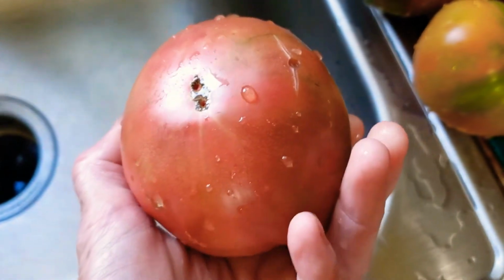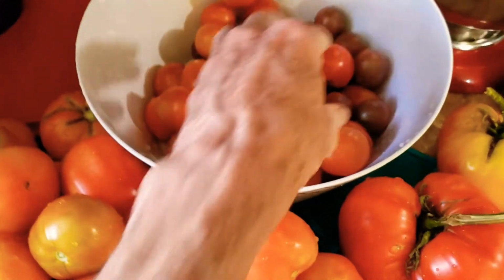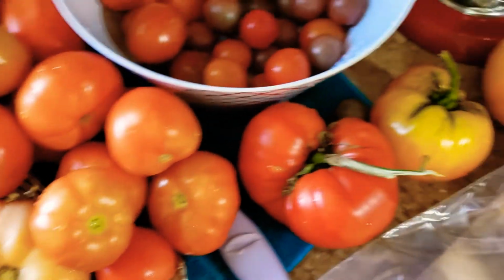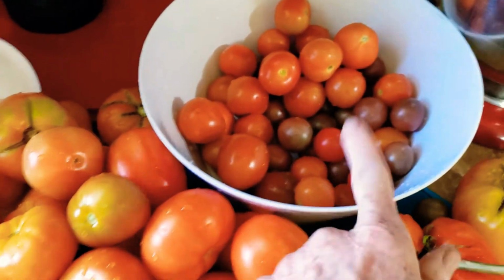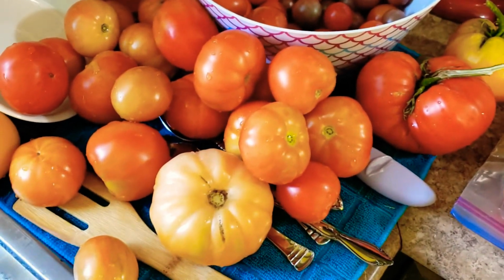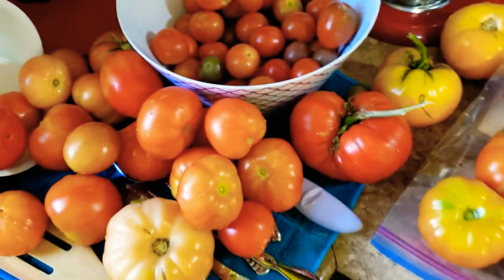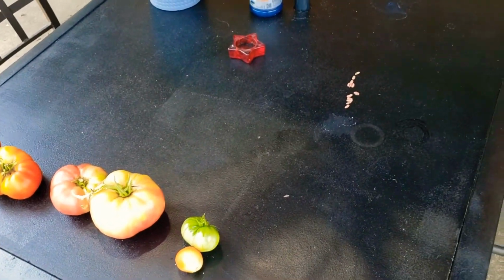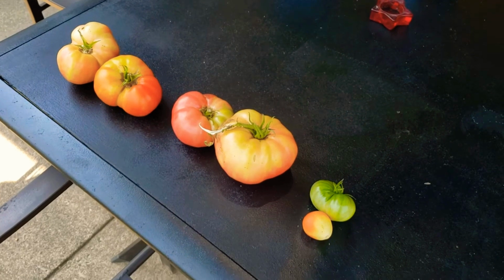THE BEGINNING OF TOMATOE SEASON / HOW I STARTED FREEZING THEM.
Hello and welcome back . Some of my tomato 🍅 videos are not in the exact order but here is my video on them coming in . How I am choosing to freeze some of them so thought I would bring you along. Have a blessed day. Happy Harvesting

ADDRESS TO SEND SOMETHING
215 CAMBRIA AVENUE BENSALEM PA 19020